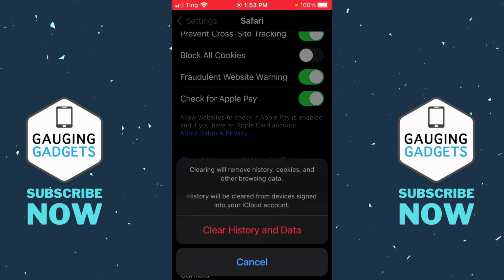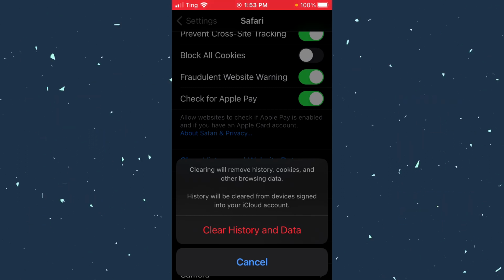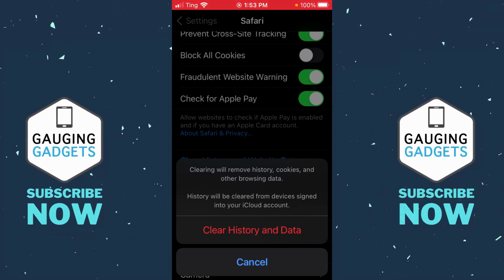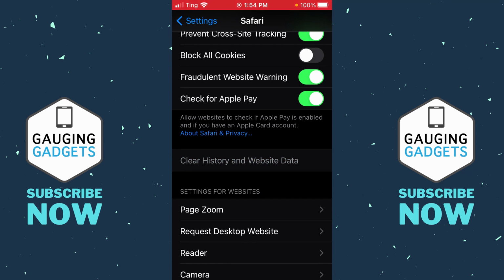How to Clear Safari History & Website Data - iPhone & iPad -2021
How to clear Safari history & website data on iPhone / iPad? In this tutorial, I show you how to delete Safari browser history on your iPhone or iPad. Doing this will remove all history and data from the websites you visited in Safari.

Follow the steps below to clear safari browser history on iPhone & iPad:
1. Open the settings on your iPhone or iPad.
2. In the settings, find and select Safari.
3. In Safari, scroll down and select Clear History and Website Data.
4. Your Safari history has now been deleted and you can close the settings.